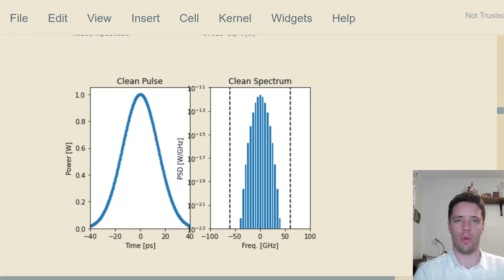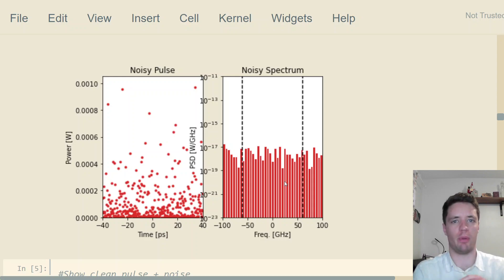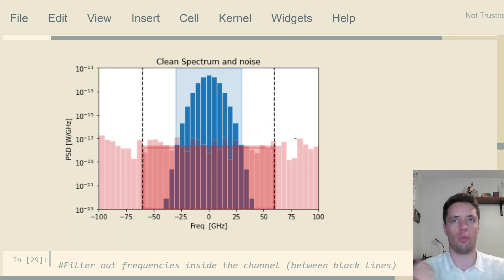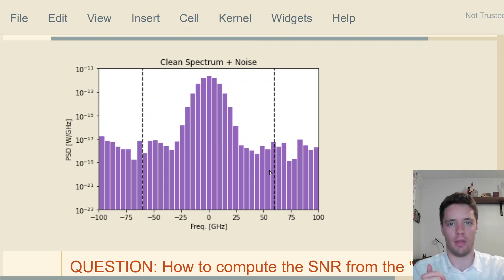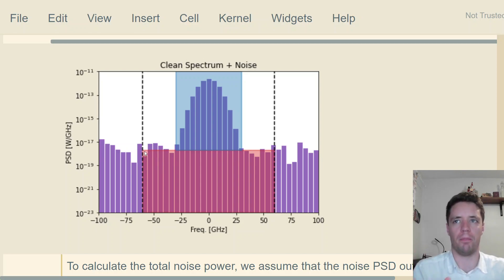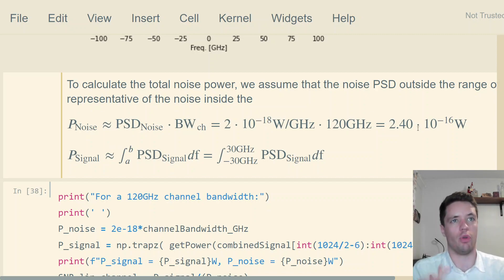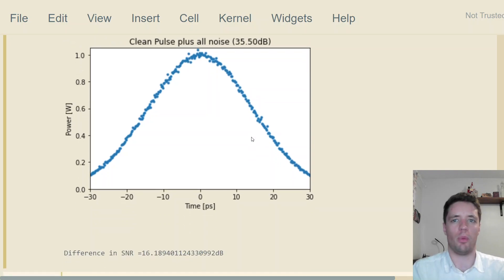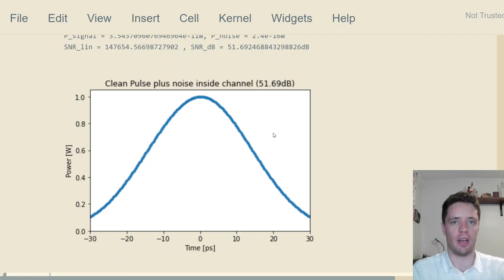Optical Signal to Noise Ratio (OSNR) explained!